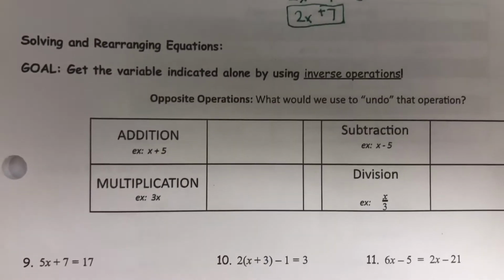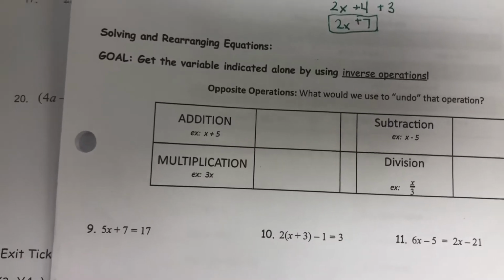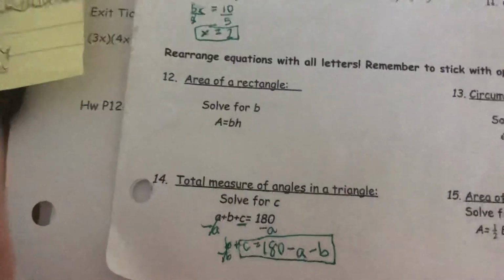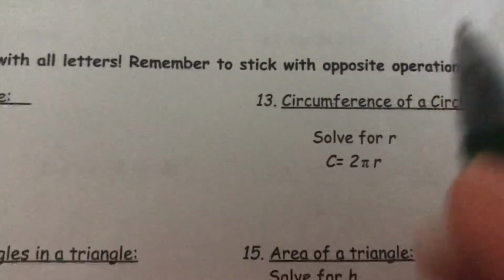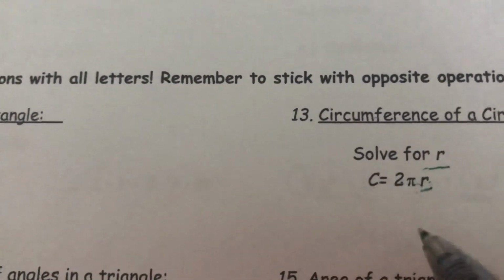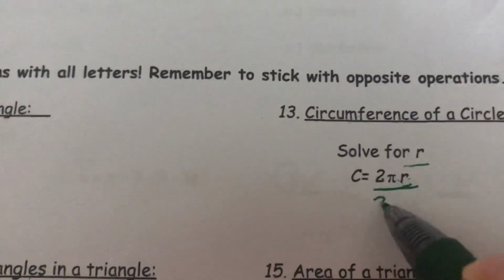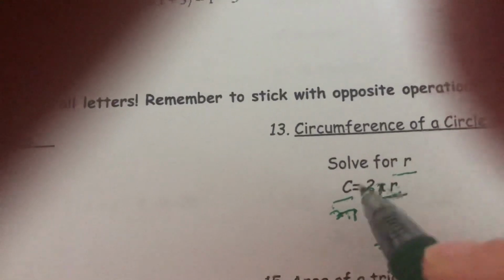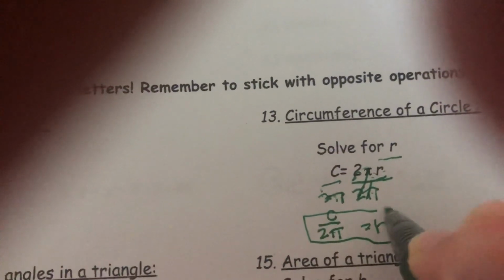Quick Review: Solving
3 examples of solving equations for a given variable (2 of literal equations)